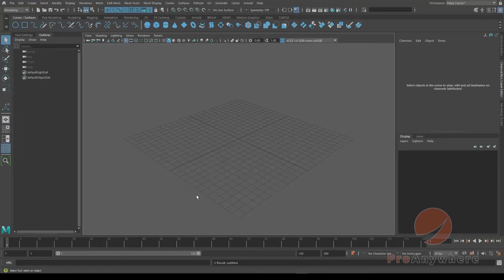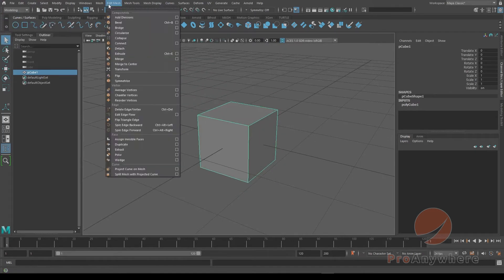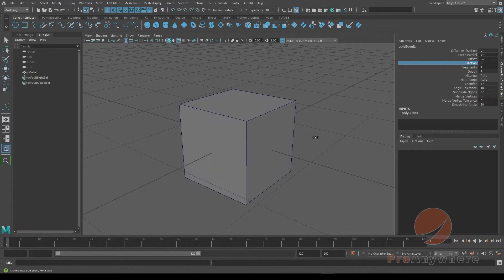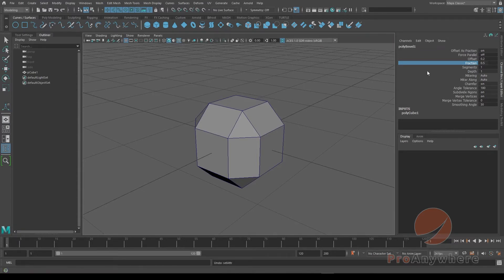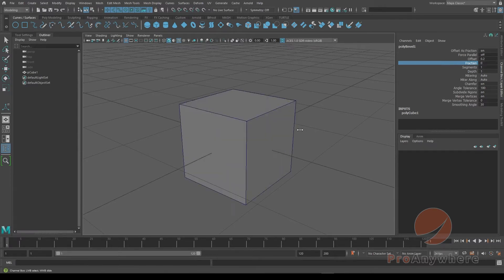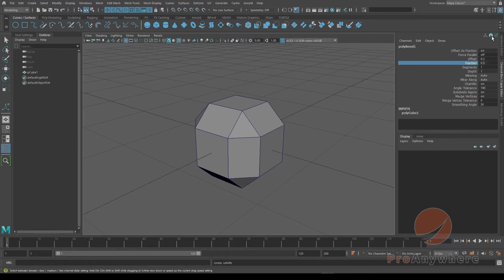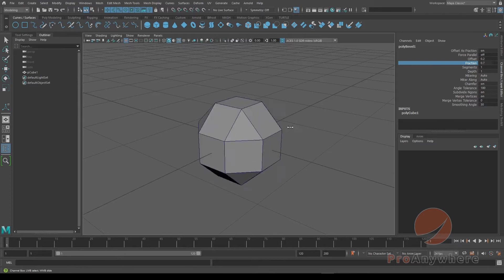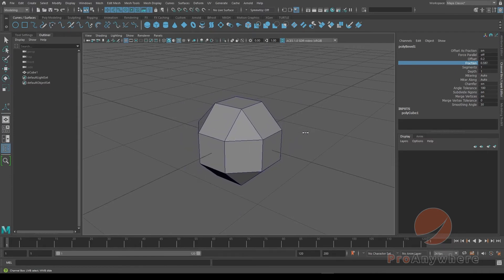How to Change the Speed of the Channel Sliders Autodesk Maya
How to change the rate at which your channel slider changes the value of your attributes in the Channel Box.